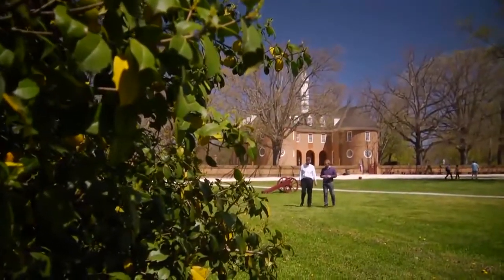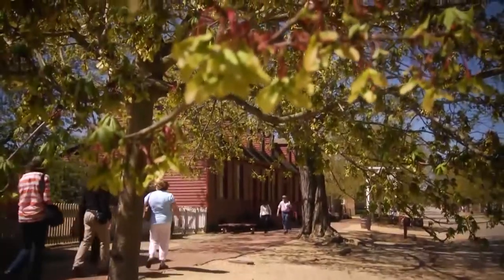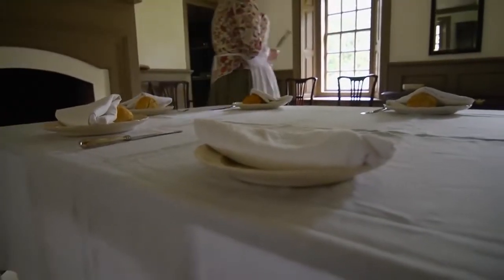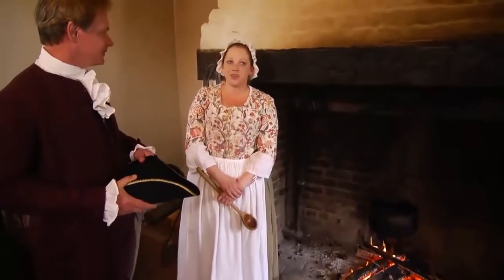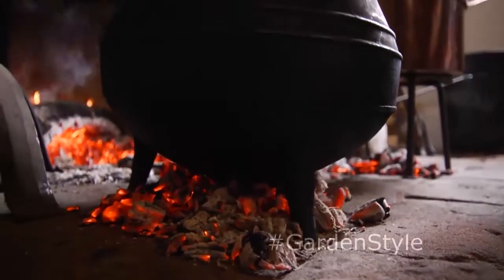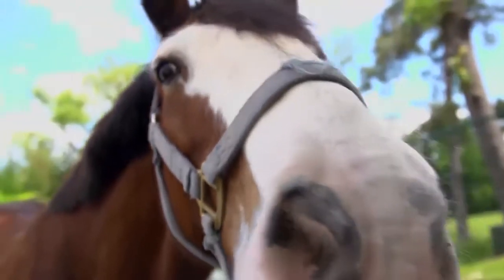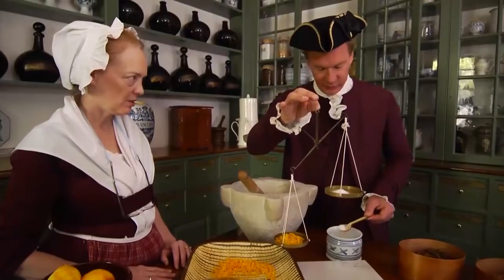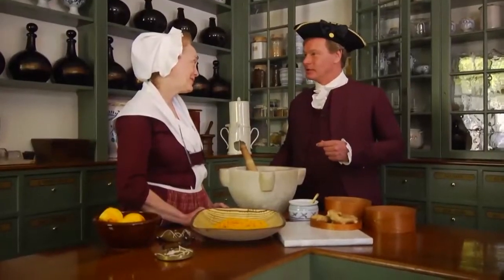Colonial Williamsburg Living | Garden Style (1410)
On this episode of Garden Style, host P. Allen Smith will discuss colonial Williamsburg living. We can learn so much about our lives today by studying the past.. Allen explores all of the sights, sounds, tastes and experiences of 18th century living. From a visit to the apothecary to a tour of a local farmhouse, you’ll get to see what life was like back then, and how much of it mirrors life today.

Topics Include
Colonial Williamsburg Tour and History
Benjamin Powell House/Kitchen/Garden Tour
Colonial Dining Practices
Colonial Gardening Practices
Apothecary Visit
Christiana Campbell's Tavern-Seafood Fricasse